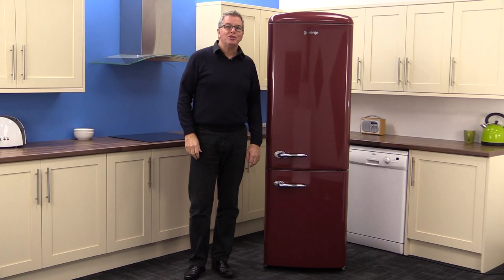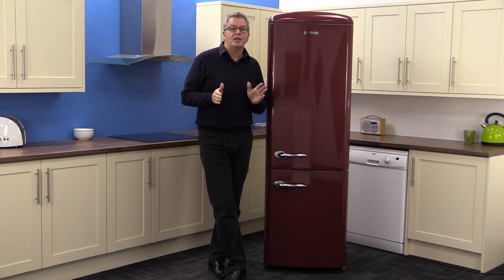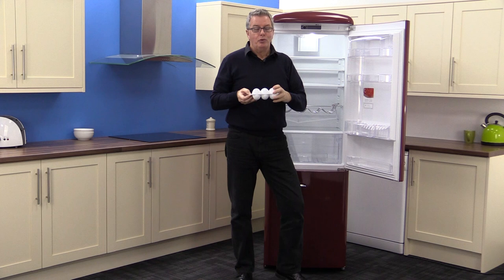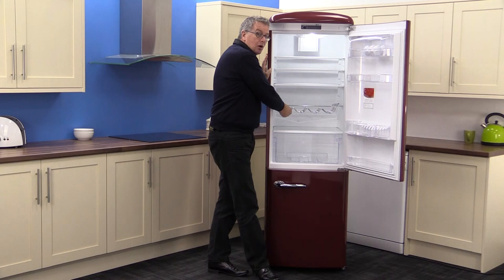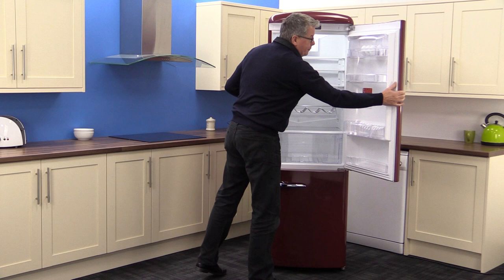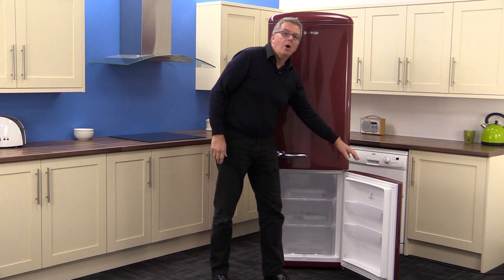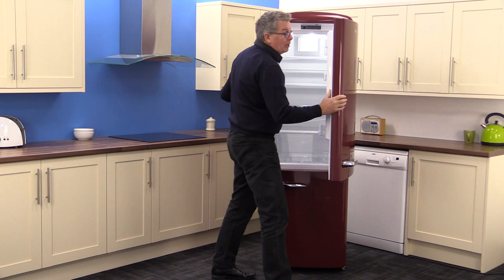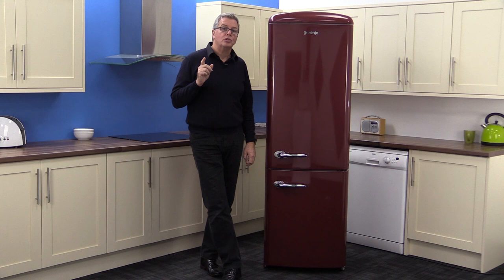Gorenje Retro Chic RK60359OR Fridge Freezer